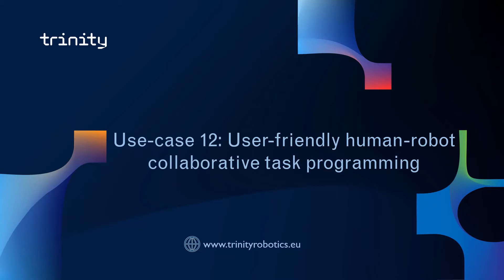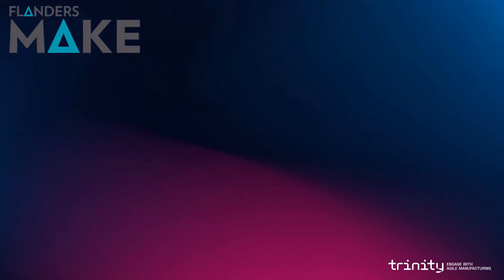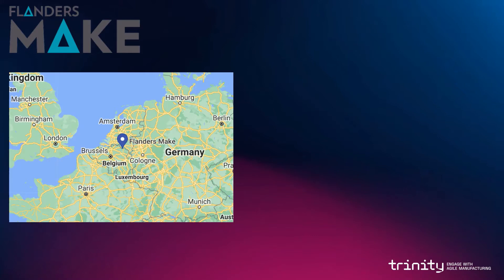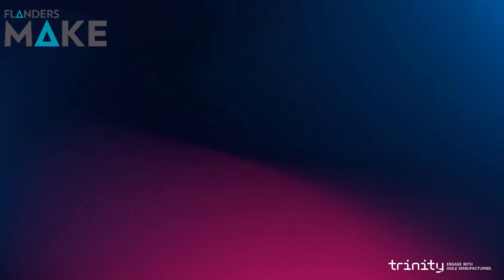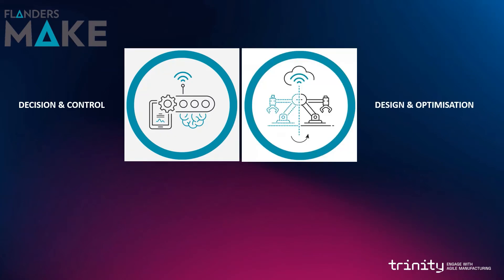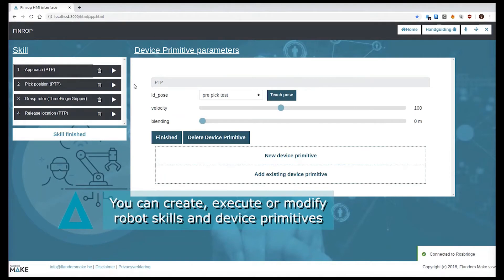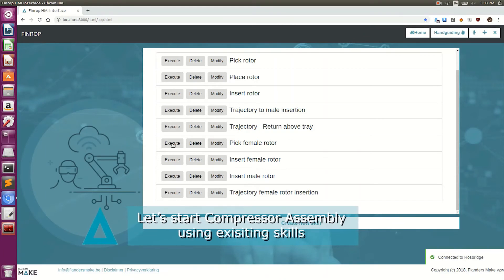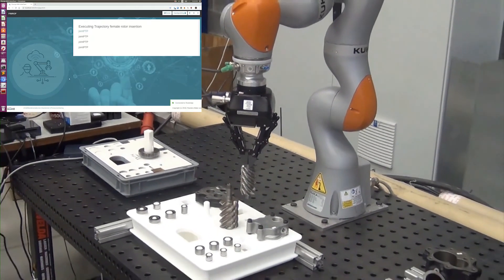User-friendly human-robot collaborative tasks programming, Use Case Introduction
This video introduces a TRINITY Use case titled User-friendly human-robot collaborative tasks programming by Flander MAKE.

TRINITY: "Digital Technologies, Advanced Robotics and increased Cyber-security for Agile Production in Future European Manufacturing Ecosystems"

The TRINITY project has received funding from the European Union’s Horizon 2020 research and innovation programme under grant agreement No 825196